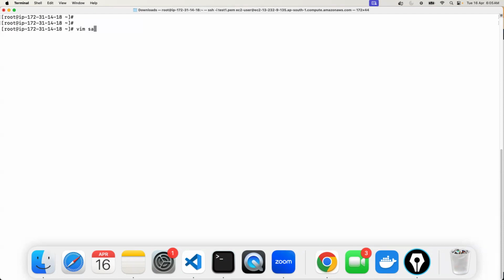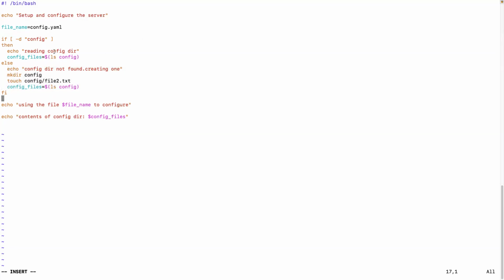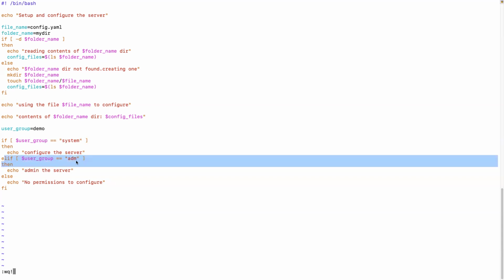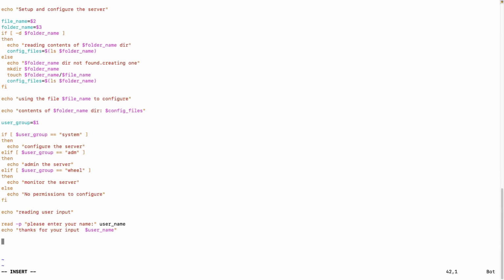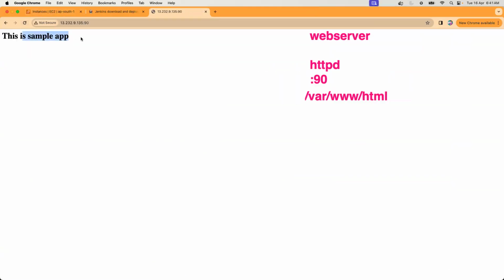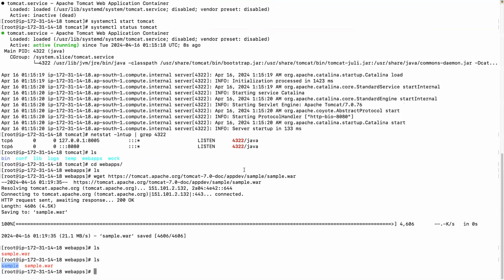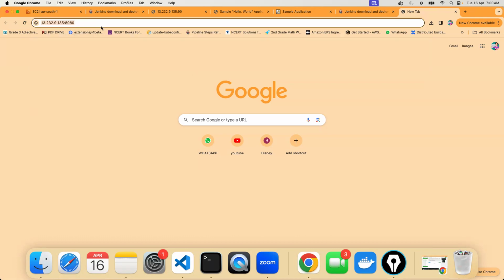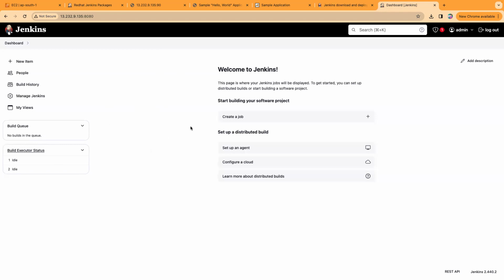Day 8 DEVOPS TRAINING APRIL 2024 - Linux-2